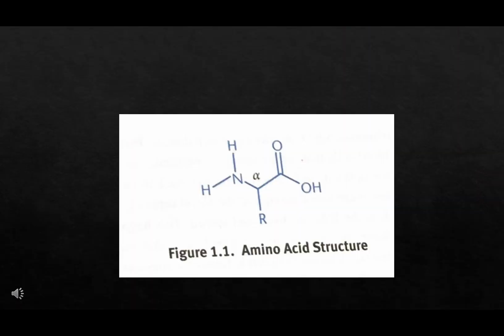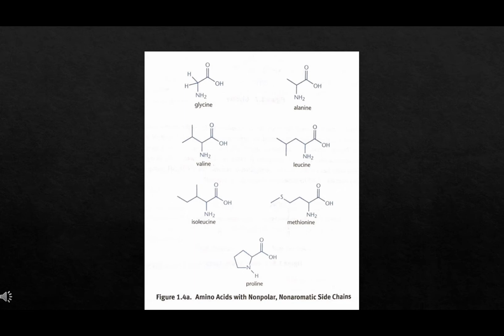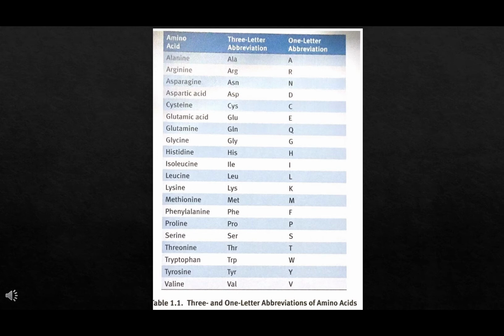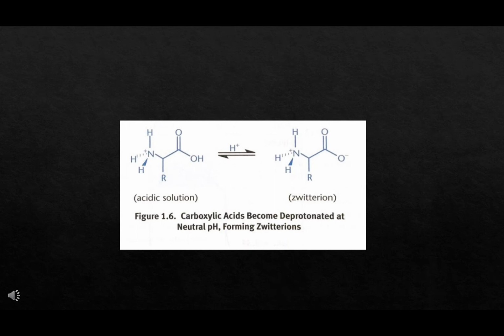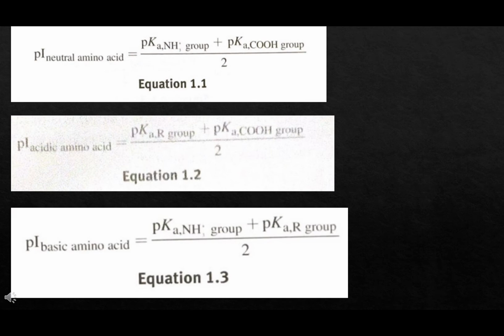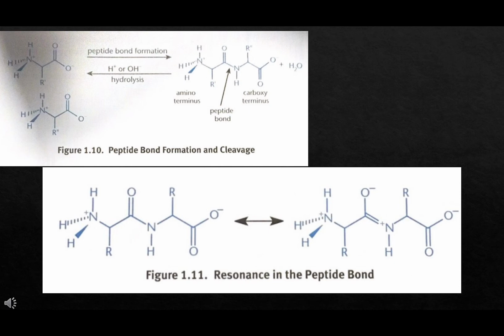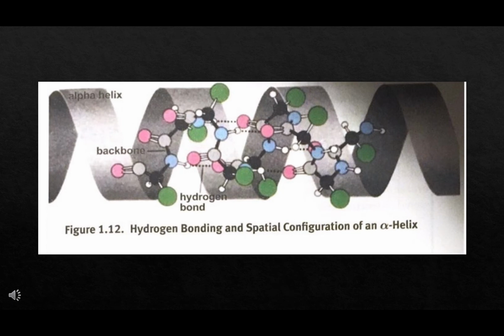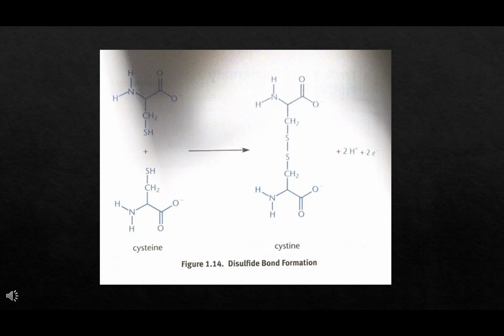MCAT: BIOCHEMISTRY Ch1 (KAPLAN 2019-2020)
This is an audio recording for MCAT: Biochemistry from (Kaplan 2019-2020)